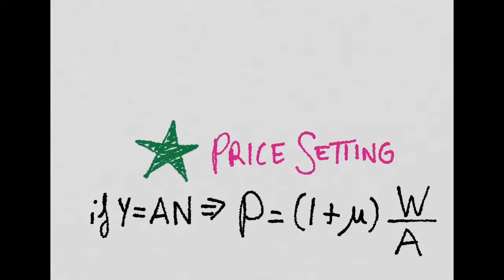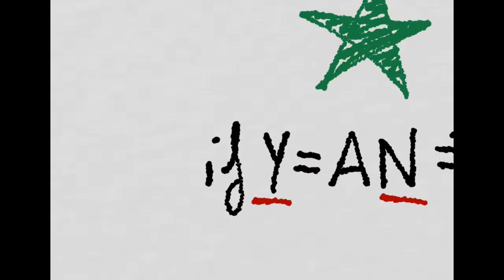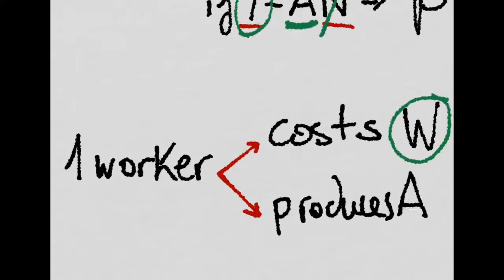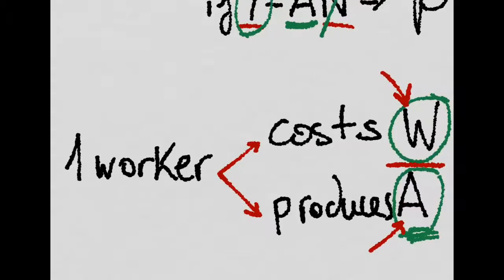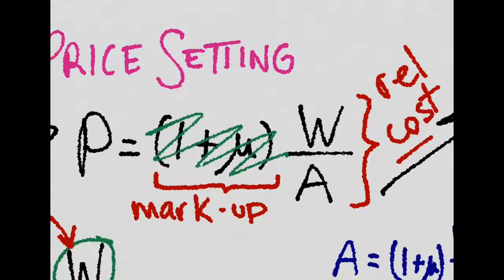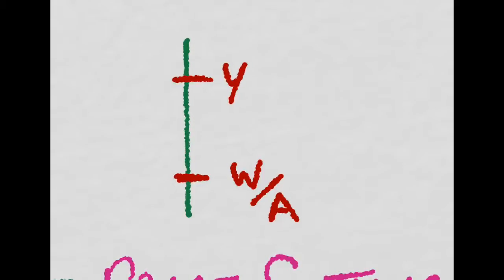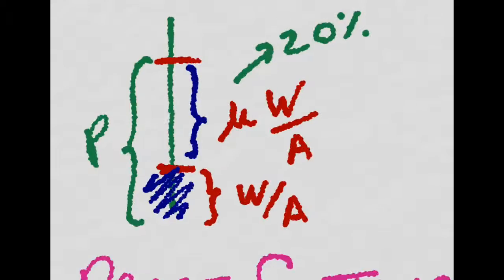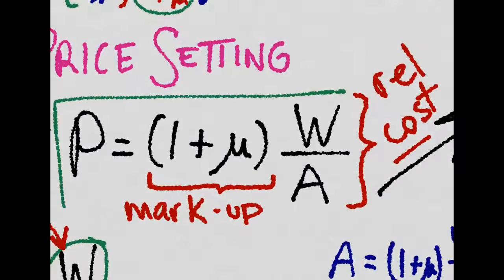Labor Market 2: Price Determination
In this second video about the Labor Market, we learn how firms set prices after the know what wages have been set, as we described in our last video.
Now the only thing we have left is to introduce the notion of "equilibrium in the labor market", and see what unemployment rate comes out of that